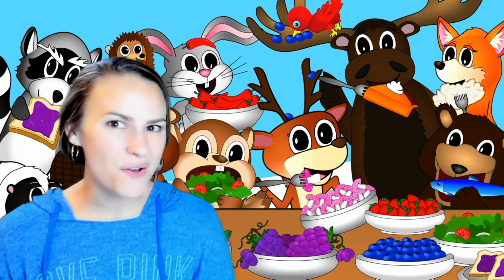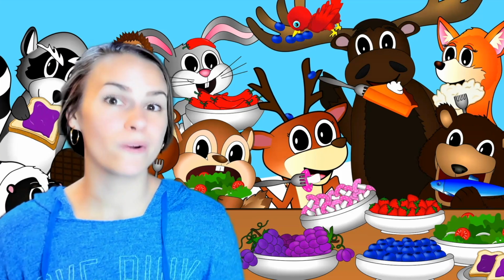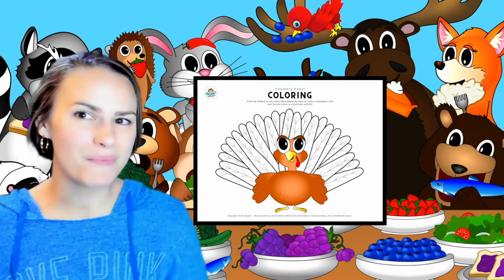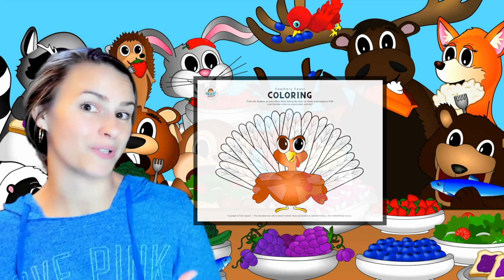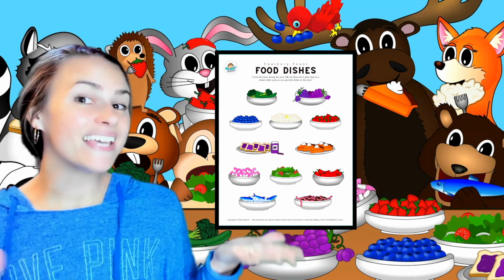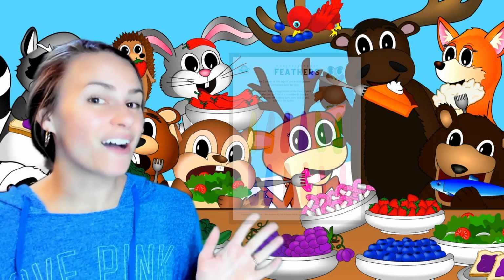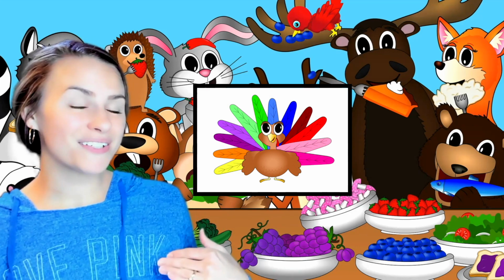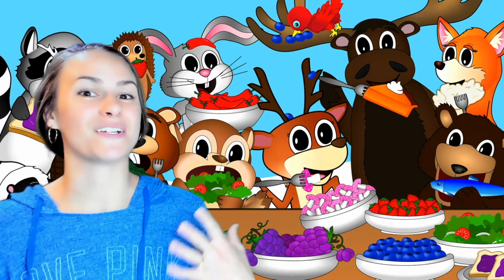Feathery Feast: Interactive Speech Therapy Activity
Gobble up your kids' speech and language goals with our interactive story, Feathery Feast! Things get chilly for our turkey friend when a blustery day knocks her feathers right off. Help her follow their trail and reclaim her feathers from the Forest Feast where they land. Be careful though, the other forest animals are hungry and still missing their main dish! 🍽️ 🦃

GoGo Speech's interactive speech therapy activities are being utilized by SLPs for speech therapy sessions across a variety of delivery methods — online via green screen and screen share as well as face-to-face via tablets, computers and SMART Boards for individual and group sessions! Given the flexible nature of our digital downloads, each activity provides a largely adaptable single-resource adventure for use across your entire caseload.